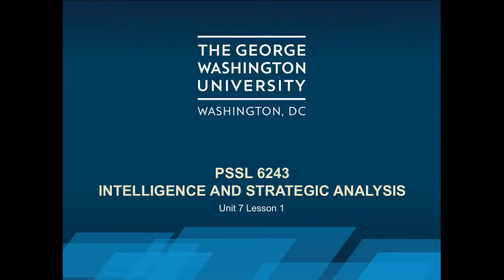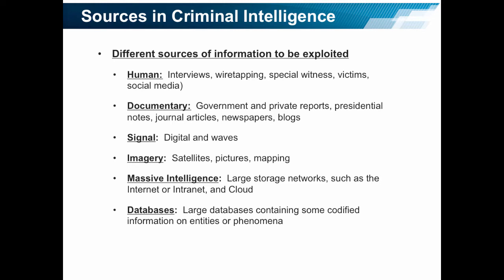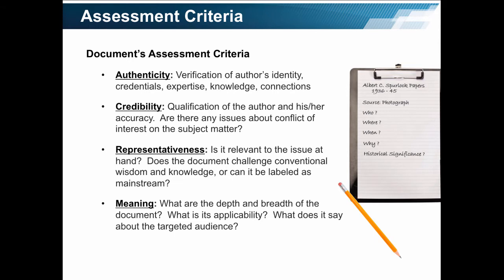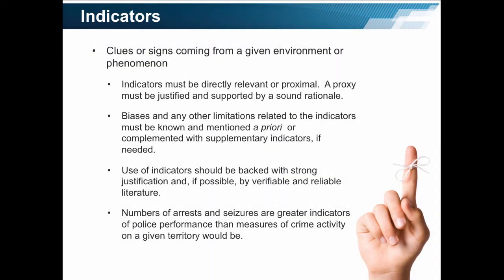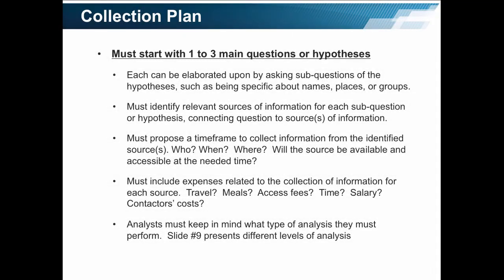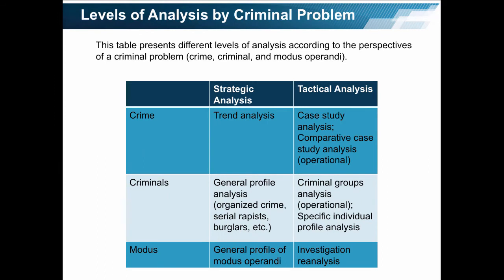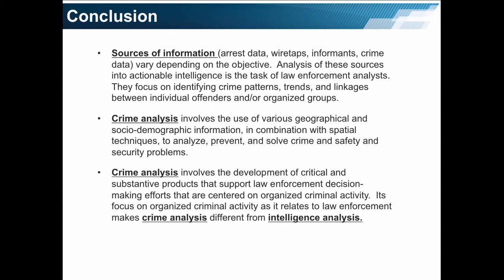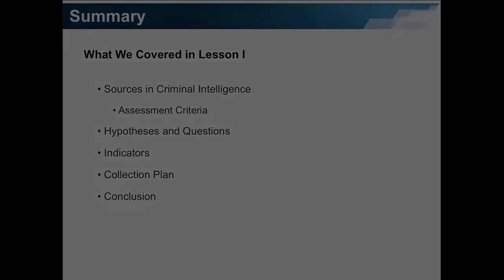PSSL6243: Unit 7 Lesson 1